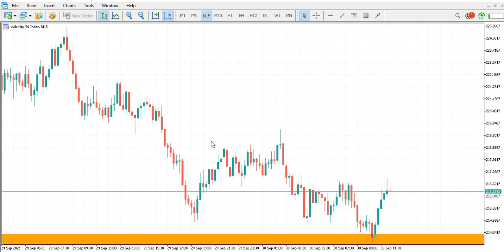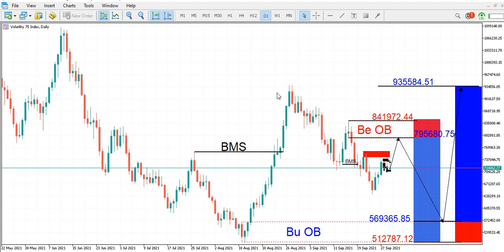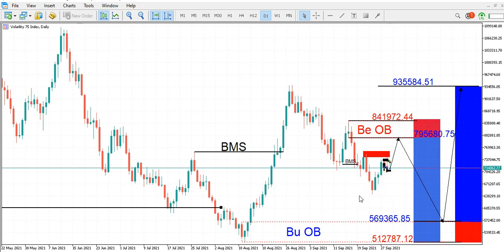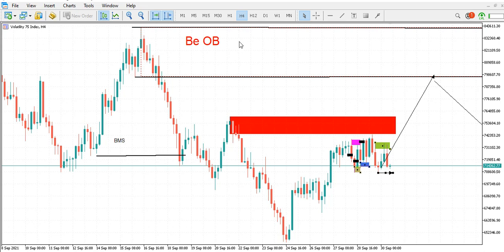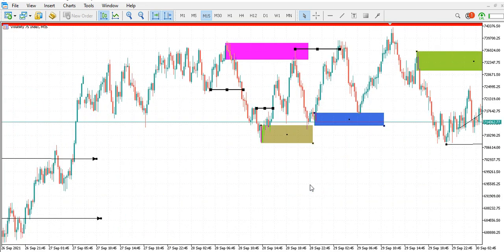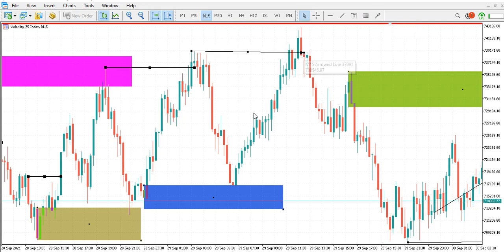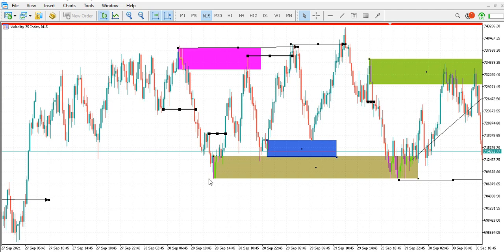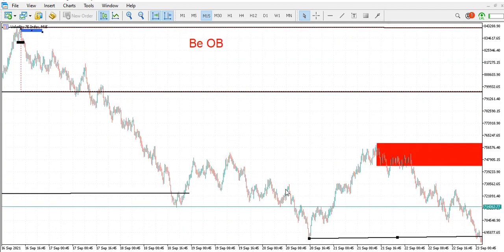V75 Order Block secrets and ACCUMULATION PROFITS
See how to make money / pips in an accumulation phase, all other secrets that you might have not known about trading order block are exposed in this video. I just shared some heavy stuff about trading this precious index, be in touch with me on telegram